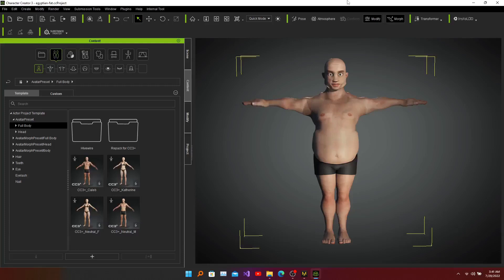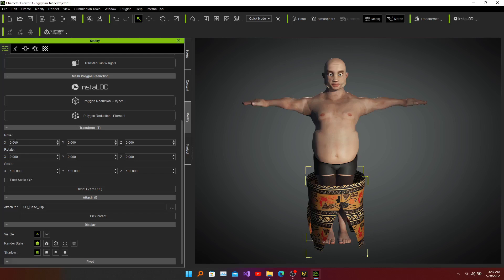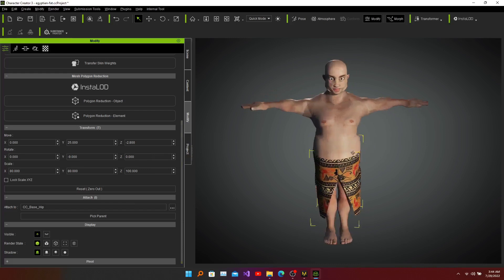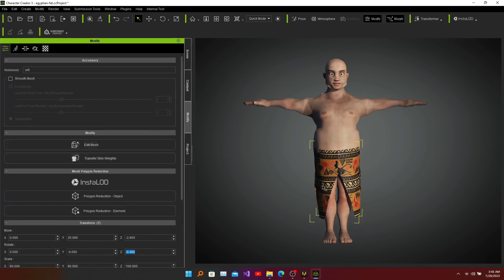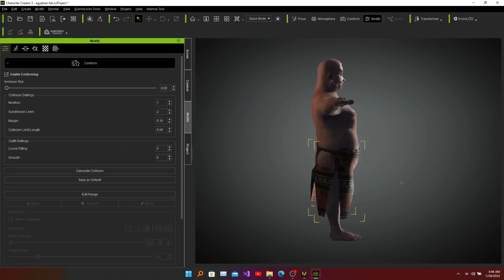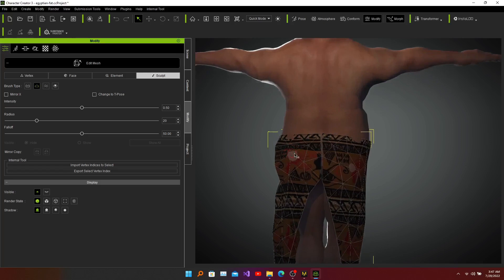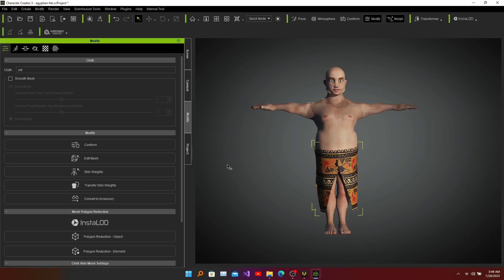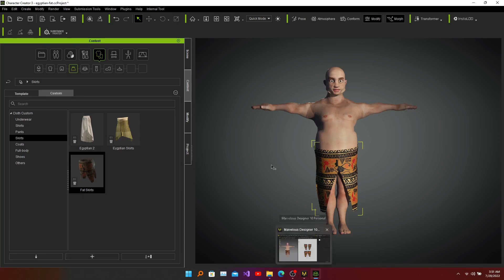How to import Marvelous Designer obj to Character Creator - Tutorial 4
This is the 4th video in "RPG Sword Fighting Game" a series on making a cool enemy character model for your Unity games project. In this video we discuss about how to import cloths created in Marvelous Designer and modify the cloth (Skirt) model to fit enemy character model in Character Creator and create a reusable cloth (Skirt) as an Accessories, that can be use in other human model as well.

Learn to use Character Creator, Marvelous Designer, Mixamo for your Unity games project with one of the basic courses on YouTube!